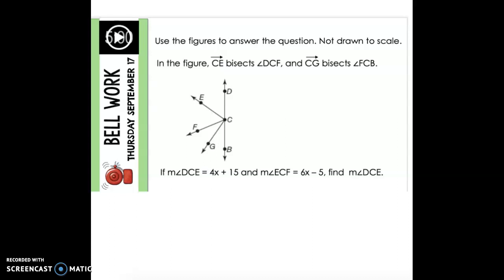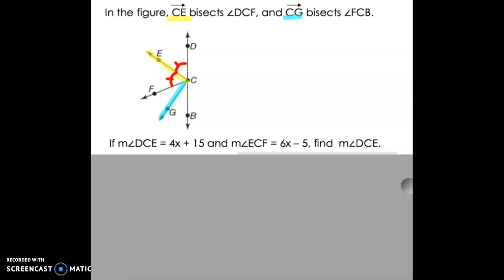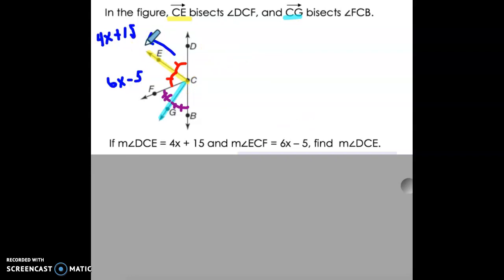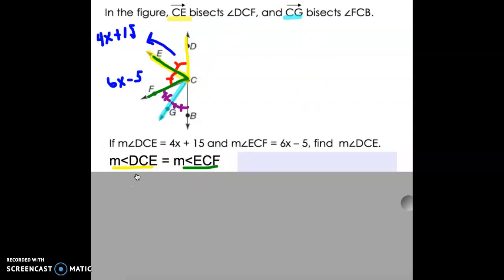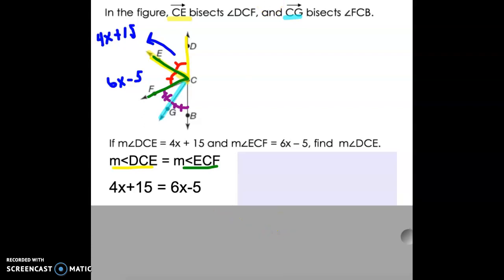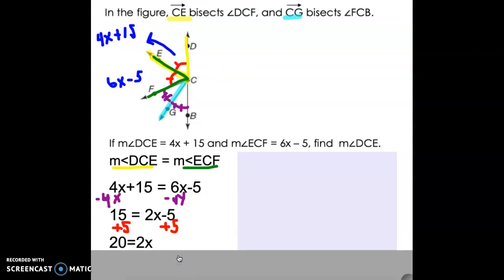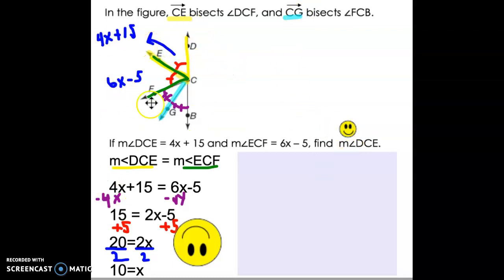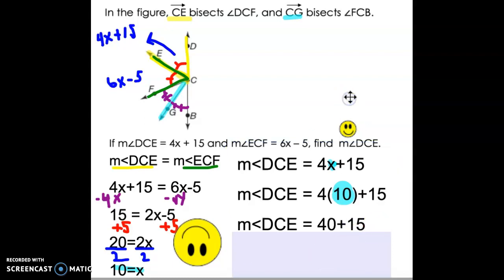Angle Bisectors 2